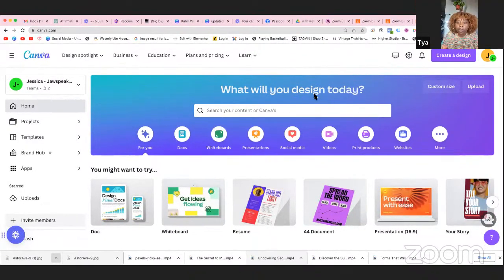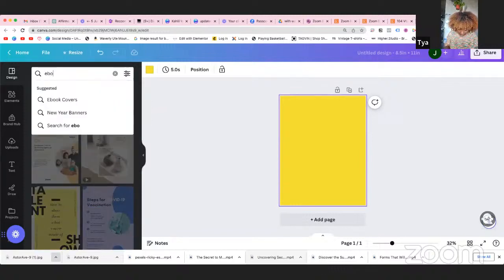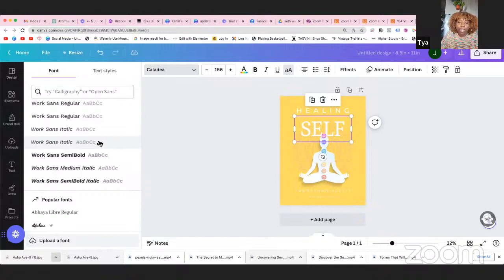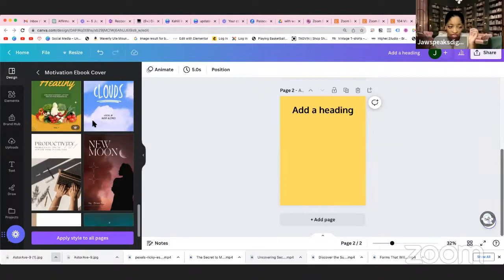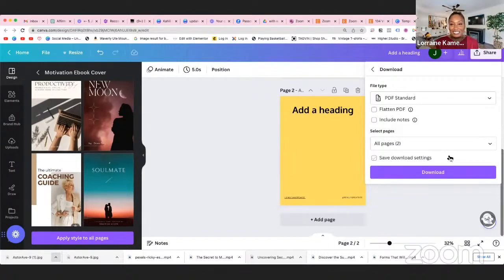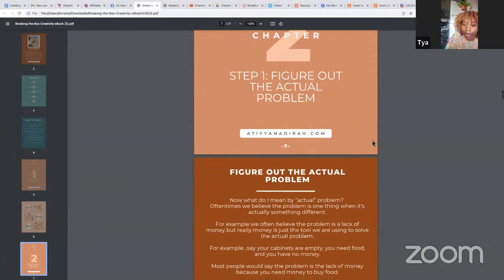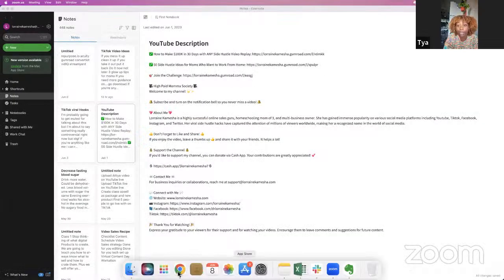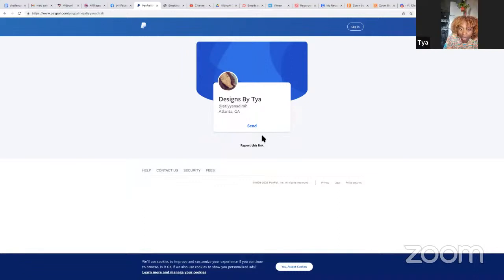How to Make $1K a Month Canva eBooks; No Design Skills Needed!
✅ How to Make $100K in 30 Days with ANY Side Hustle Video Replay

✅ 50 Side Hustle Ideas for Moms Who Want to Work From Home

💖 About Me 💖
Lorraine Kamesha is a highly successful online sales guru, homeschooling mom of 3, and multi-business owner. She has gained immense popularity on various social media platforms including Youtube, Tiktok, Facebook, Instagram, and Twitter. Her viral side hustle hacks have captured the attention of millions of viewers worldwide, making her a recognized name in the world of social media.

Express your gratitude to your viewers for their support and for watching your videos.